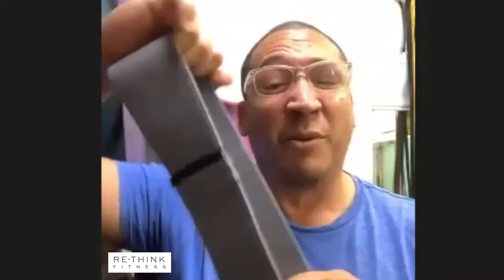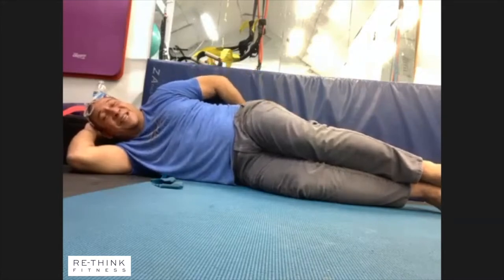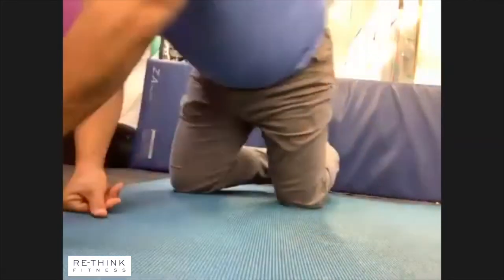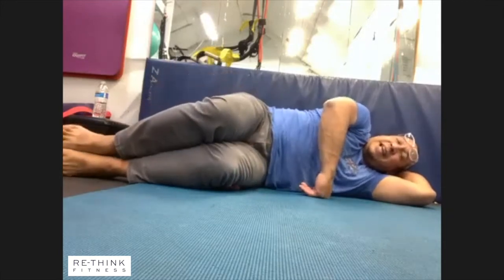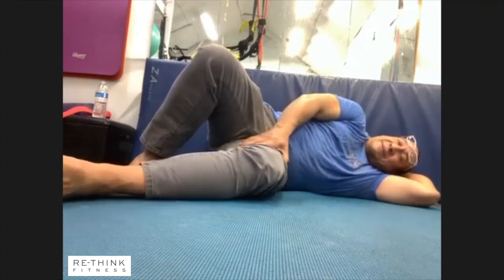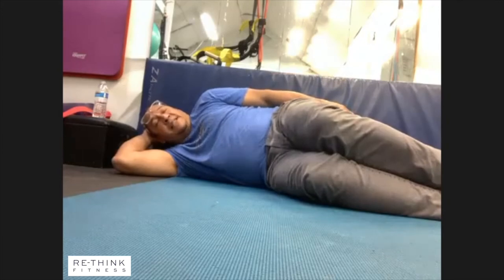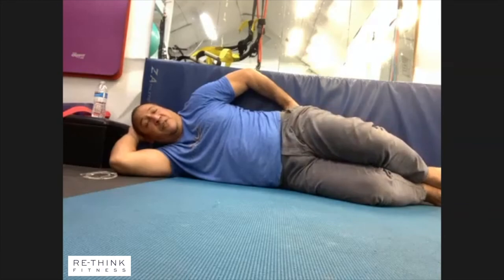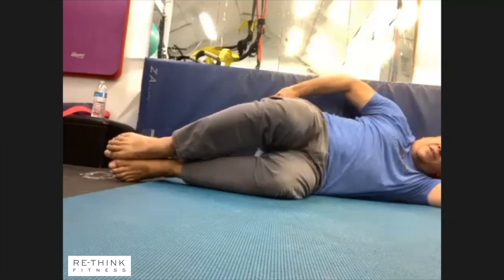It's Clamshell Season: Get Your Glutes Ready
It's Clamshell Month!  Here's an introduction to Clamshells!

Let's get your glutes ready.

Take your time. Practice first, then go for reps.

The most important part is stabilizing your hips. Use the lower trunk muscles to help the floor keep those hips stacked and still!

Good luck!
A&M

00:00 Introduction to clamshells
01:23 Resistance bands that you can use
02:08 Demo/Start of the Body Reset for Sustainable Fitness Class